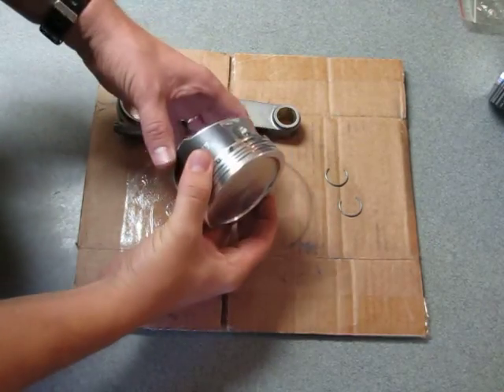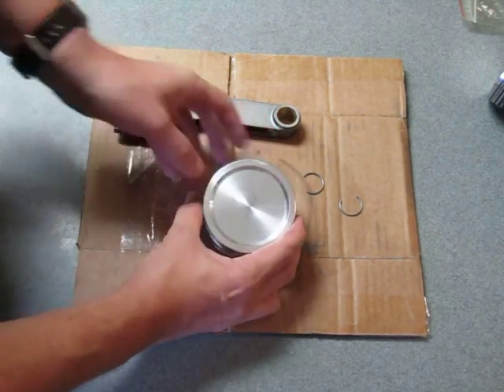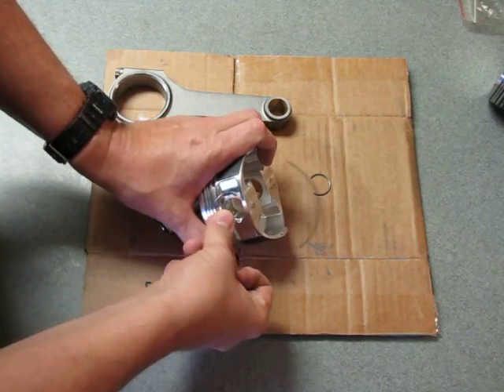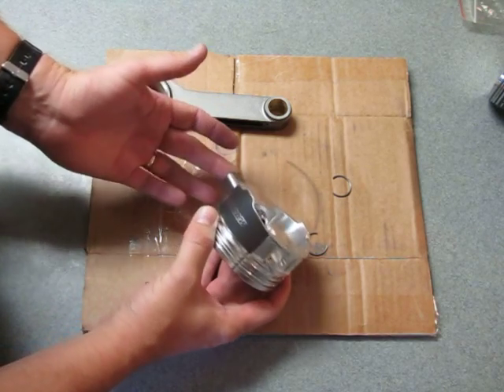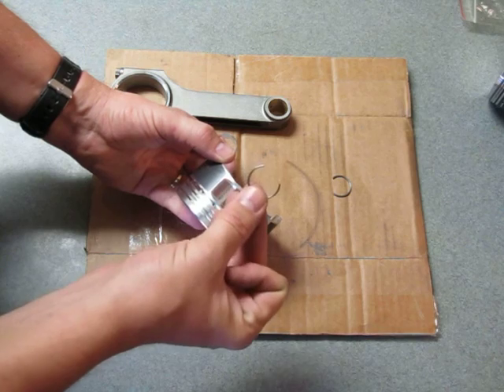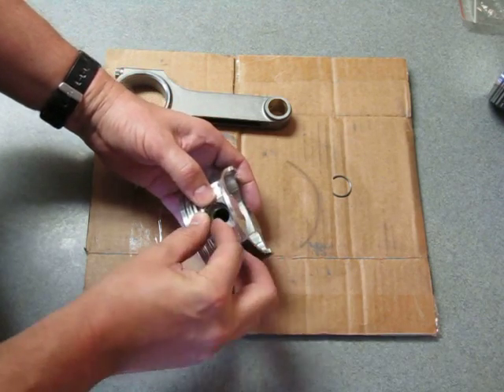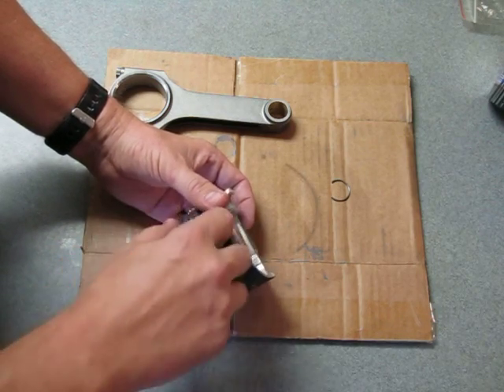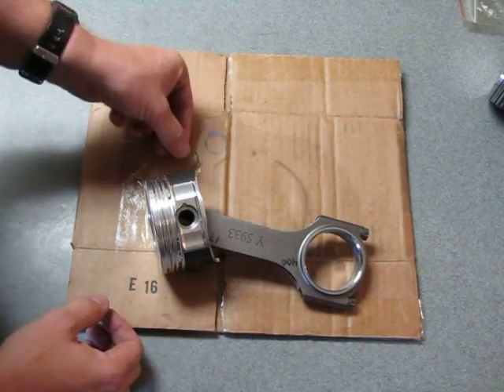Installing wrist pin C clip wire locks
Installing the C-Clip wire locks in Manley forged 11cc pistons for a Ford 4.6L engine from a 2002 Mustang